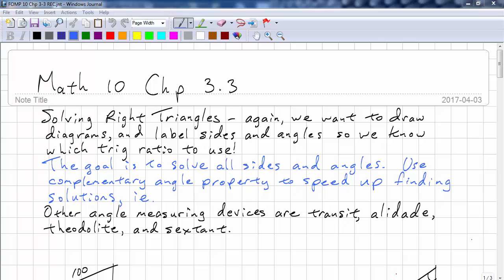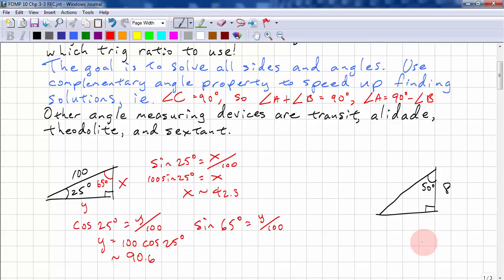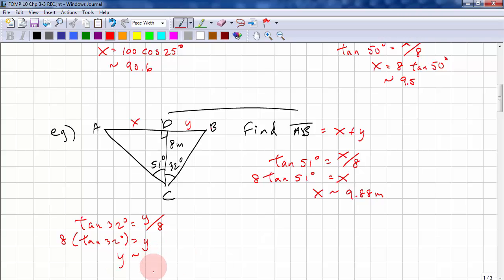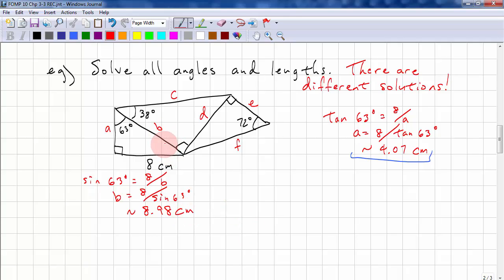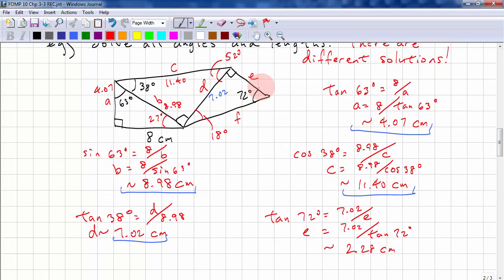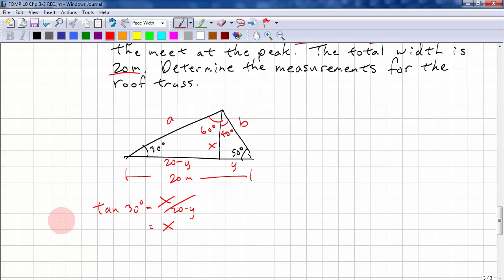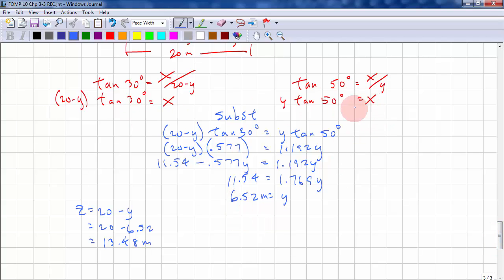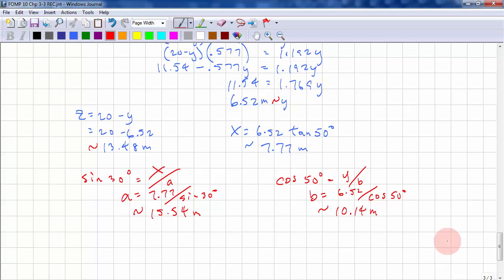FOMP 10 Chp 3.3 - Solving Right Triangles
We look at solving more complicated problems including word problems and trigonometry with systems of linear equations.